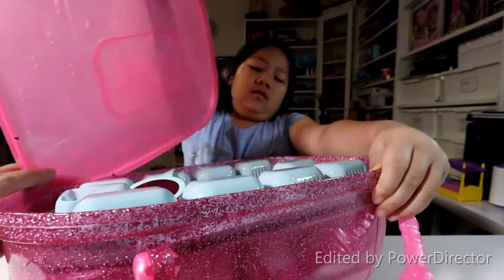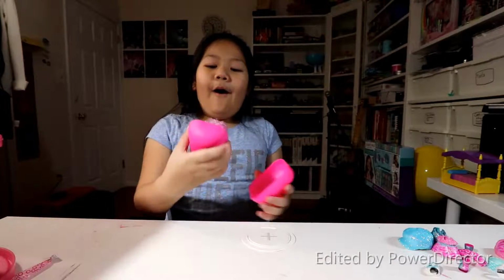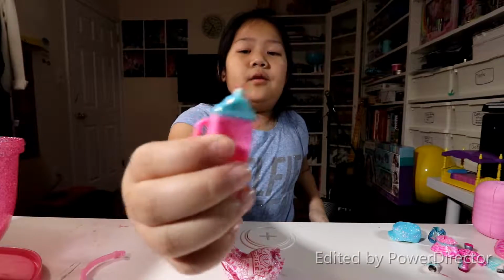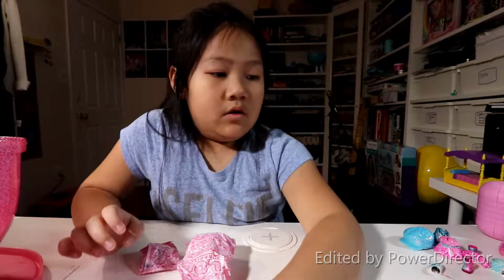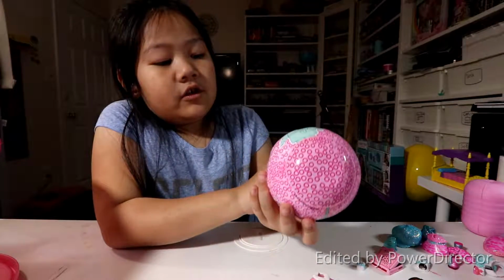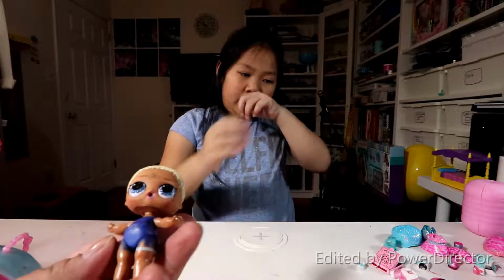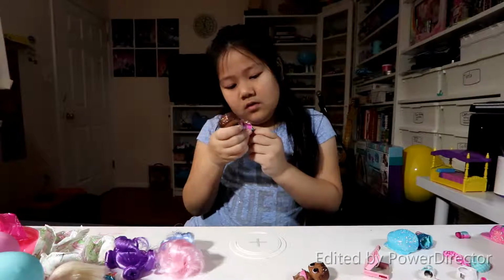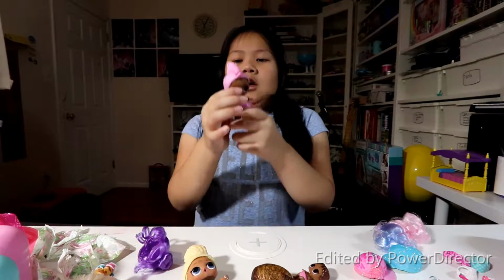LOL Surprise - Bigger Surprise - Unboxing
Warning, this is a super long video.  We recorded this around Christmas time 2018,  I've been really busy with work and it's hard to fine time to edit vidoes. Anyhow, enjoy!